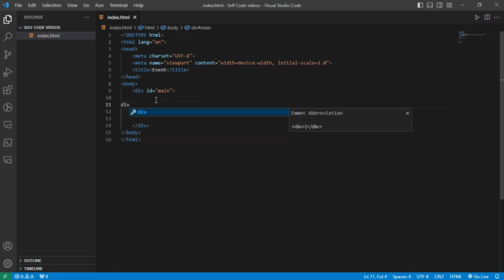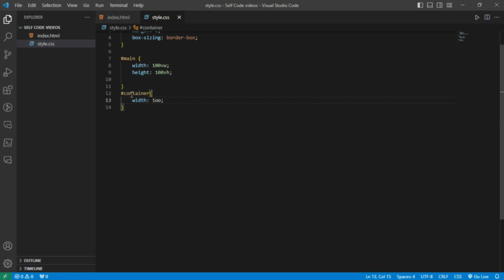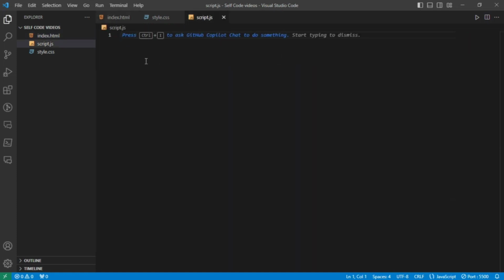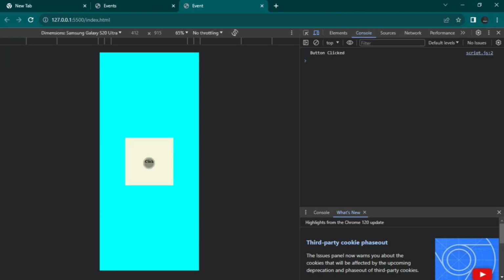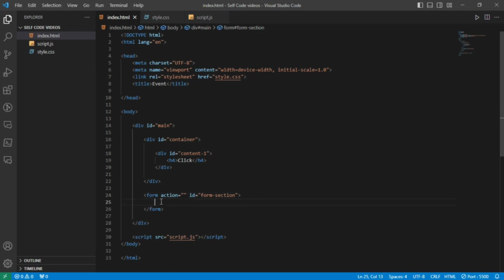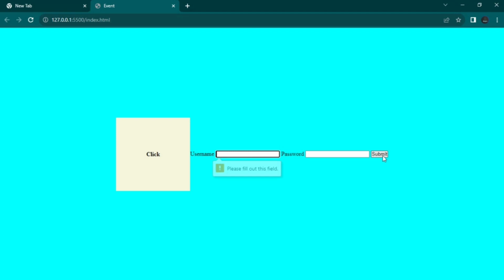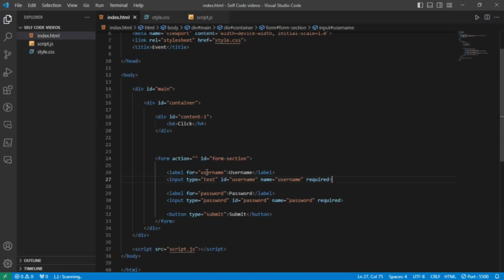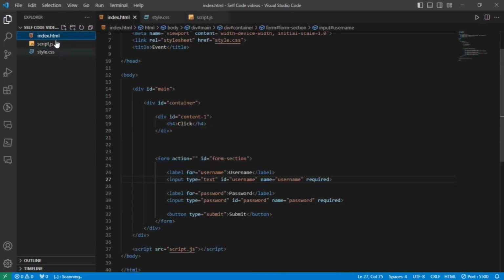Handling user interactions and browser events | Click , Keypress event | Form Handling | JavaScript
In this video I have covered the topics related to DOM manipulation and handling of user interactions and browser events such as click event , keypress event ।

Handling of forms using javascript